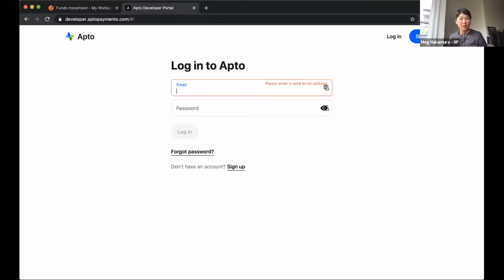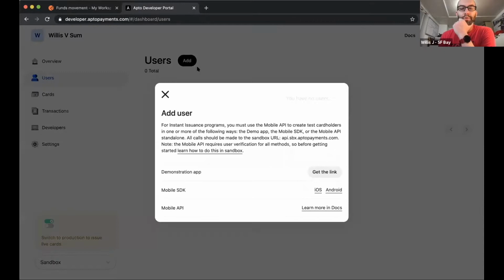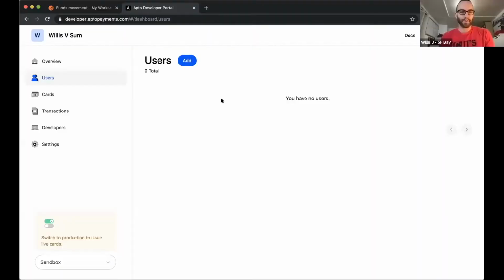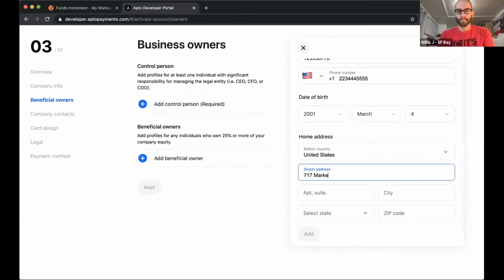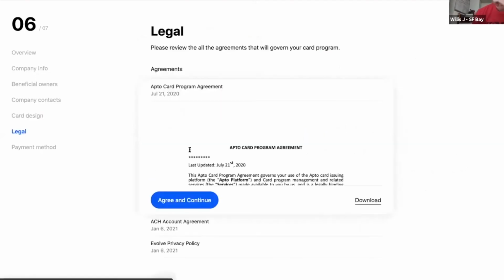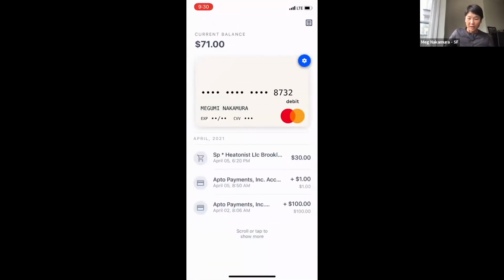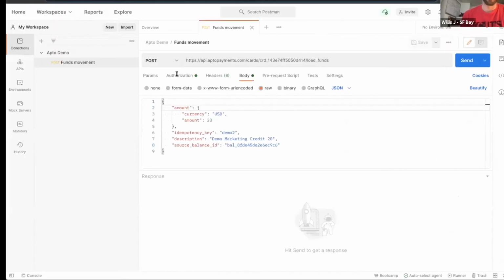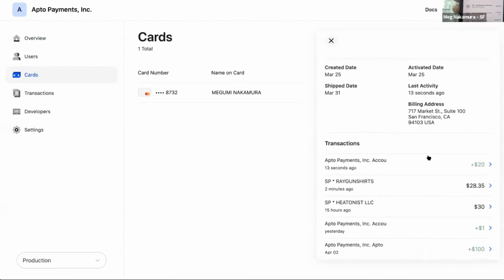Apto Instant Issuance Demo at V-Sum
Meg and Willis demo how easy it is to launch your card program using Apto's Instant Issuance platform.Try it for yourself